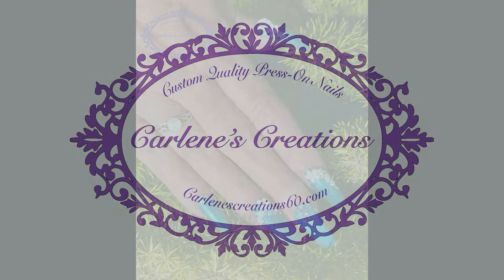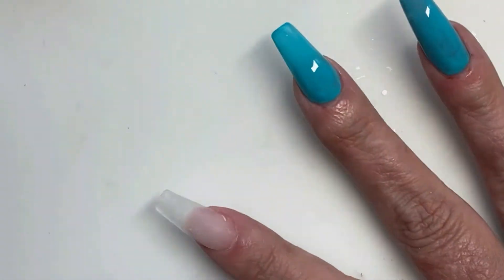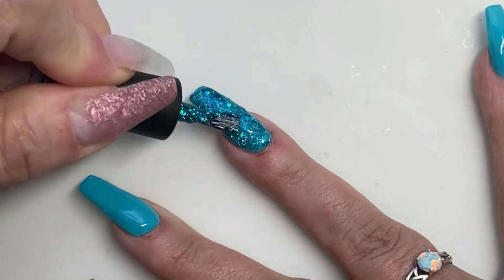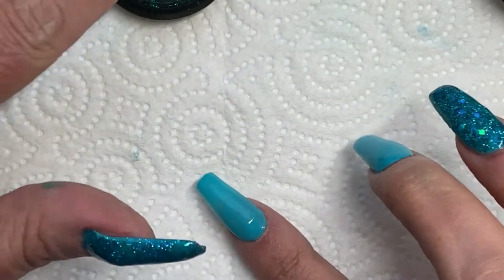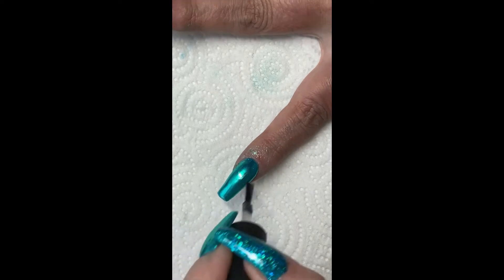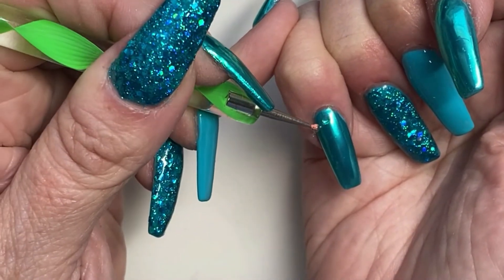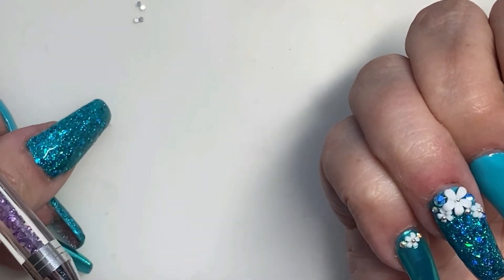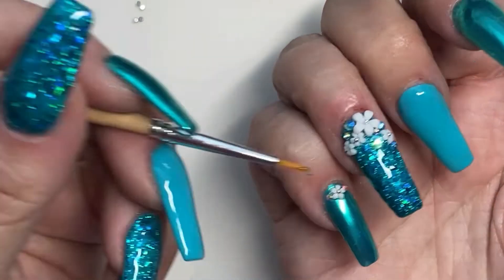Watch Me Work: Teal We Meet Again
This was a fairly easy set, although a bit time consuming with all the embellishments.

Tutorial covers, chrome and embellishment placement.

Materials used: Polish - Beetles 258, a687
                            Top coat - No Wipe Tempered Gloss
                            Teal Chrome powder
                            Teenitor Gem Glue
                            Flowers - White pre-made, large & Small
                            Crystals - AB Teal, AB Clear
                            Silver caviar beads, various sizes

Everything except the polish, came from AliExpress.